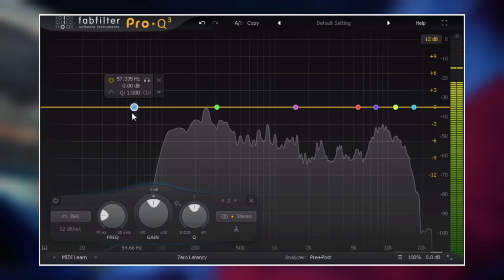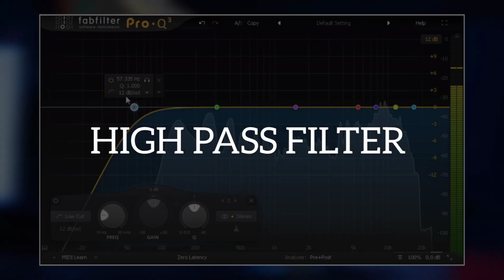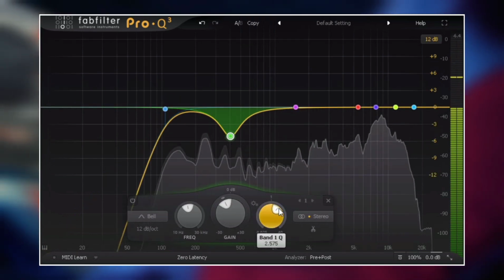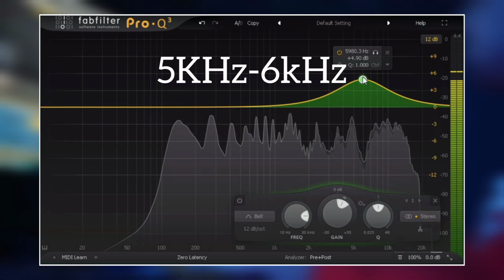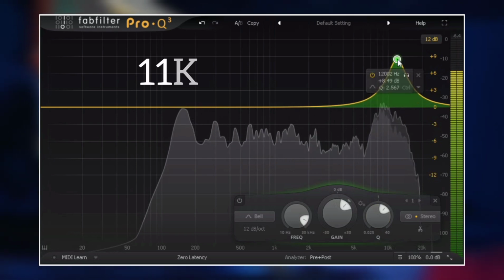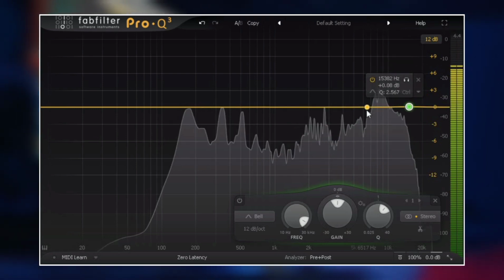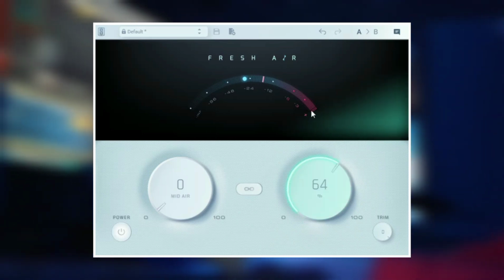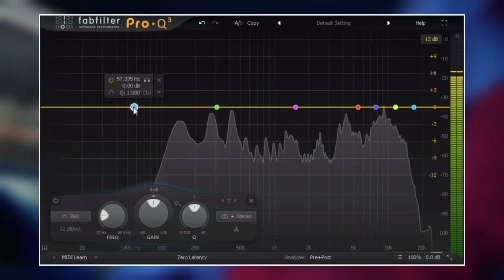How to EQ Vocals in 196 seconds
Title: How to EQ Vocals in 196 Seconds

In this quick and concise tutorial, learn the essential steps to EQ vocals effectively in just under 3 minutes! Whether you're a beginner or seasoned producer, mastering vocal EQ can make a huge difference in your mixes, no matter the kind of DAW you are using wether FL studio, logic pro x, Ableton, studio one and so on.Follow along as we cover:

- Understanding the Frequency Spectrum: Learn which frequencies affect vocal clarity, warmth, and presence.
- Using High-Pass and Low-Pass Filters: Clean up your vocal track by removing unnecessary rumble and sibilance.
- Boosting and Cutting Frequencies: Enhance vocal presence and reduce muddiness with precise EQ adjustments.
- Tips for a Natural Sound: Achieve a balanced, professional vocal mix without over-EQing.

Mastering these techniques will elevate your vocal recordings to the next level. Watch now and transform your mixes with the power of EQ!

- Free drumkits :
FREE AFROBEAT DRUMKIT👇

how to EQ Vocals
How to EQ Vocals in FL studio
How to EQ Vocals in logic pro x
How to EQ Vocals in Ableton
vocal EQ tutorial
Master EQ
how to boost vocals frequencies
how to EQ Vocals like a pro
EQ Vocals beginners tutorial